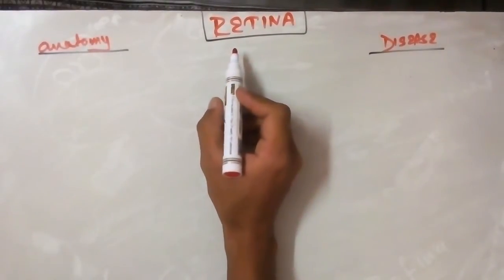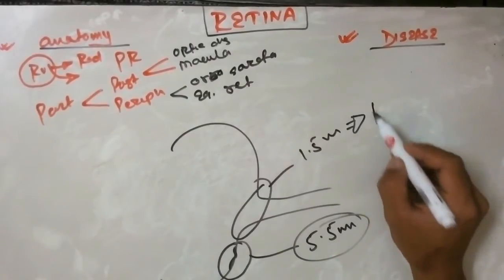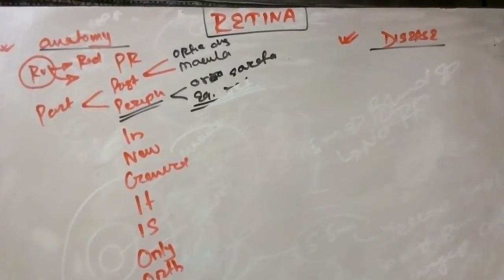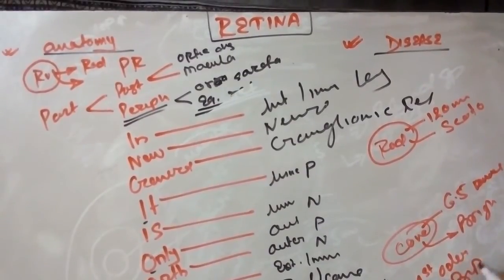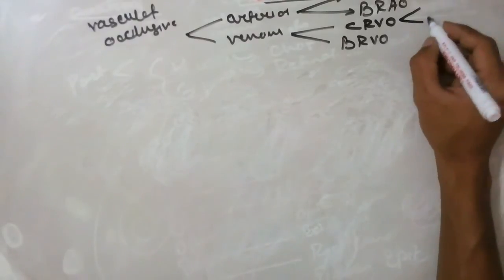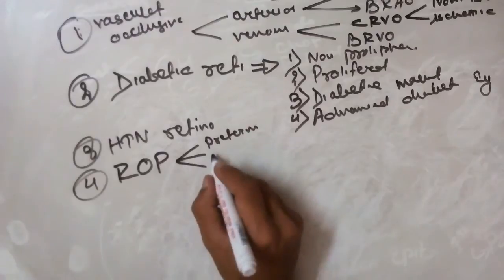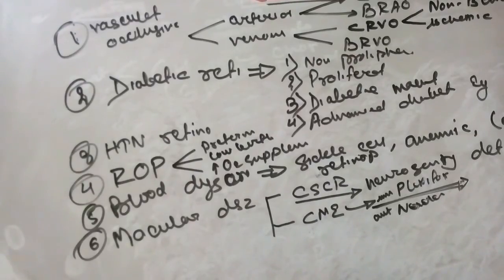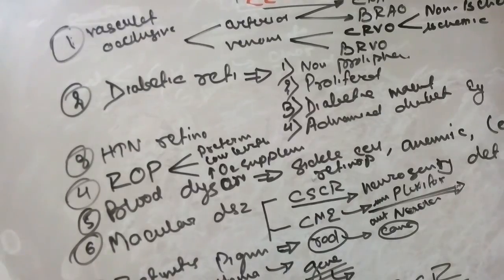Retina lecture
10layers of retina with pnemonics,all possible dsz in retina described thoroughly